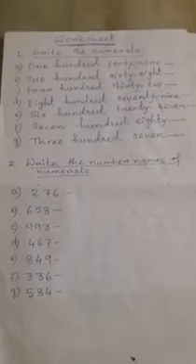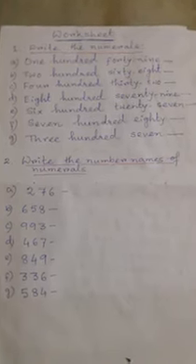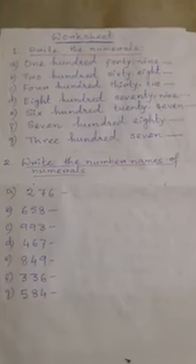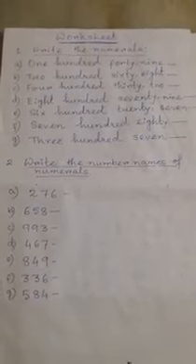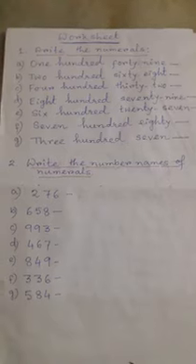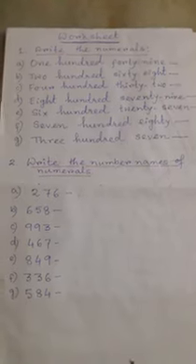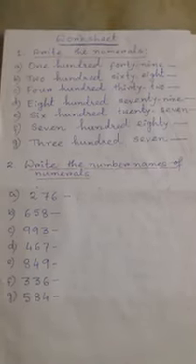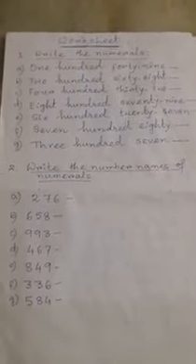Class 2 Math